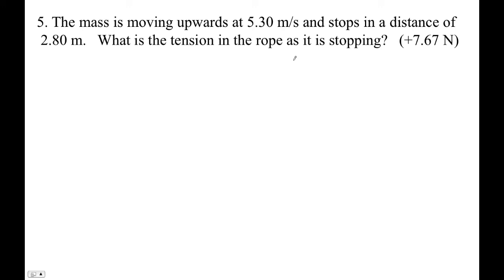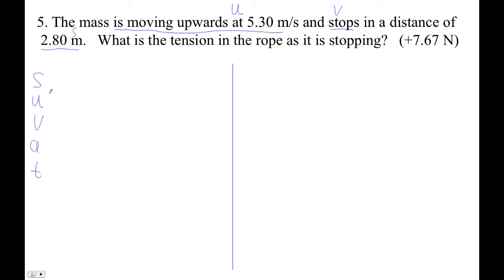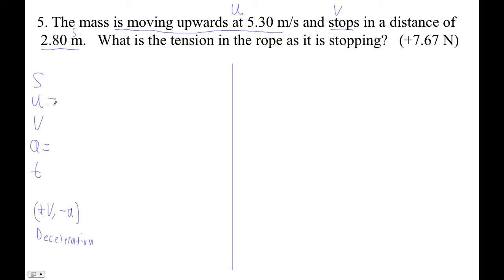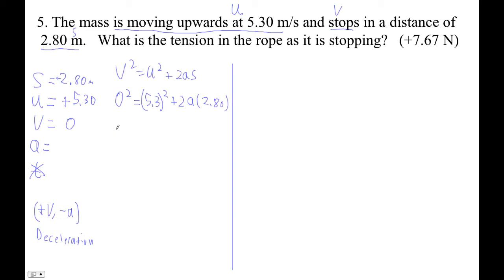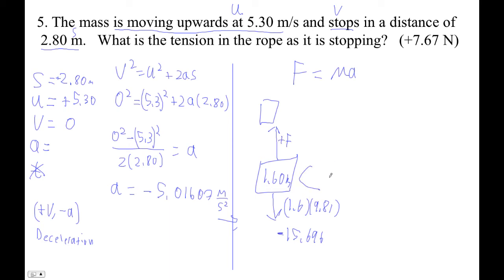HTPIB04E FA4 2 Part #5